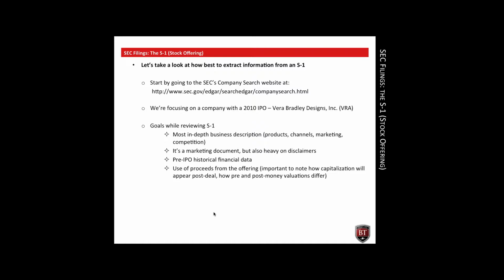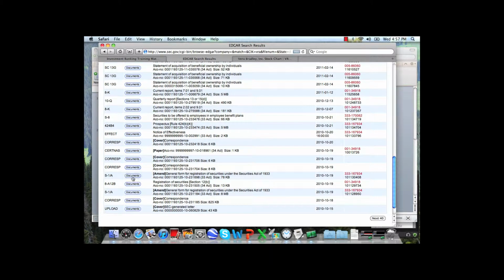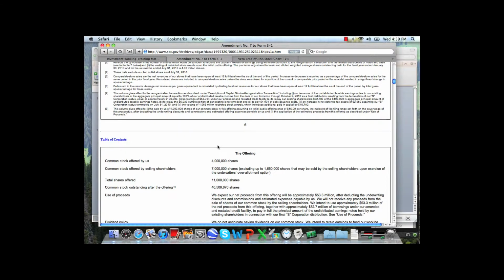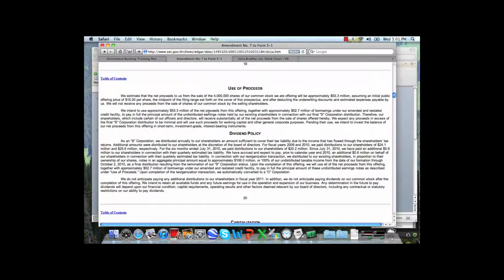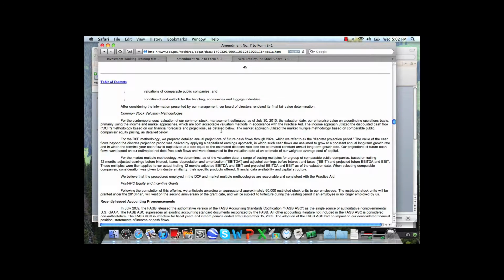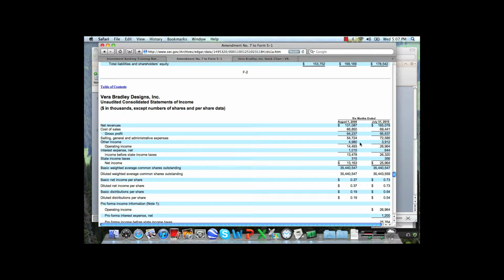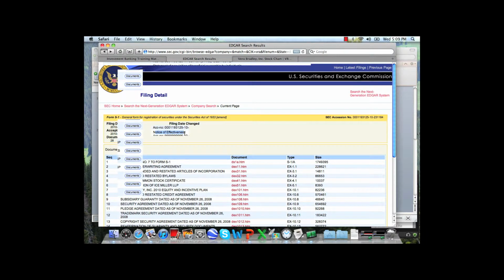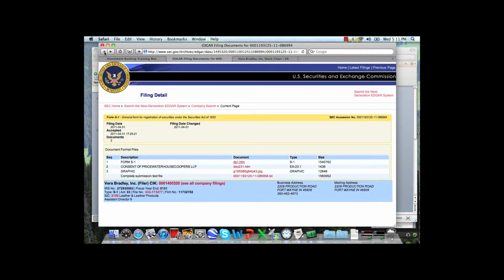CIBA | The SEC Filings The S1 Stock Offering